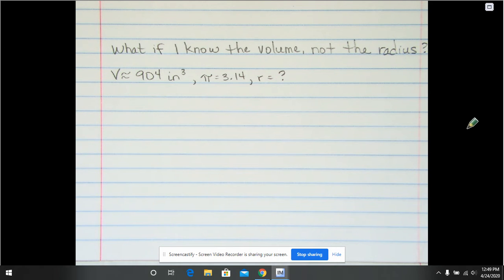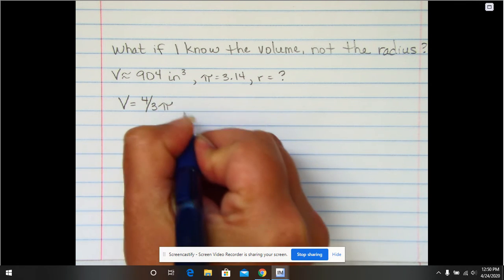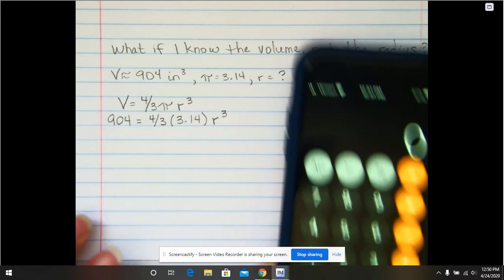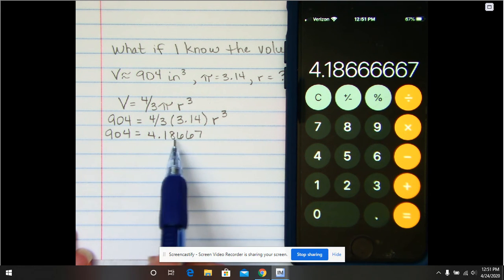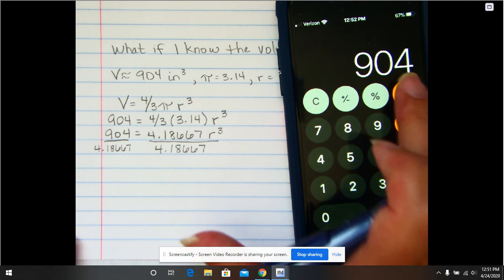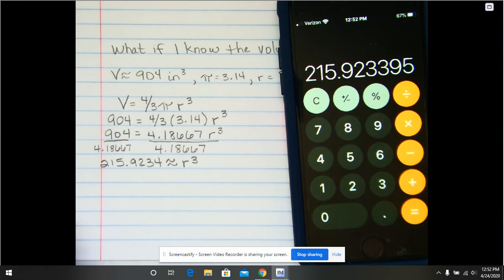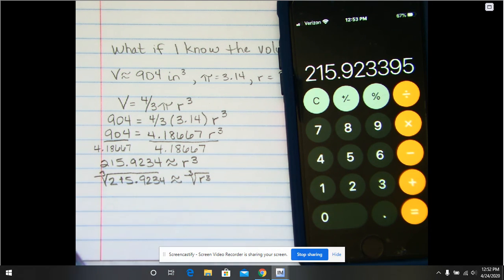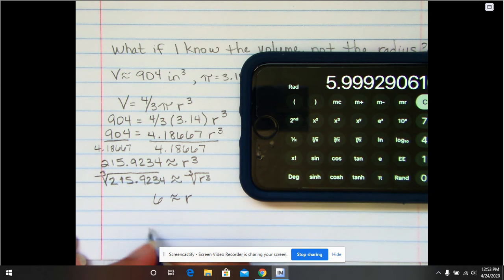Calculating radius when the volume of the sphere is known